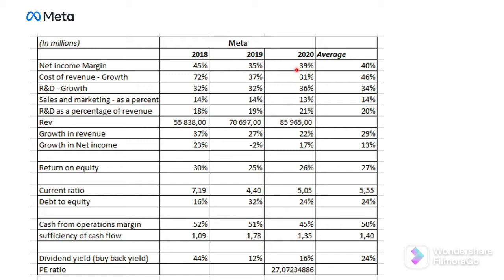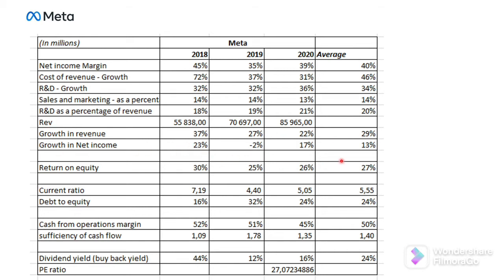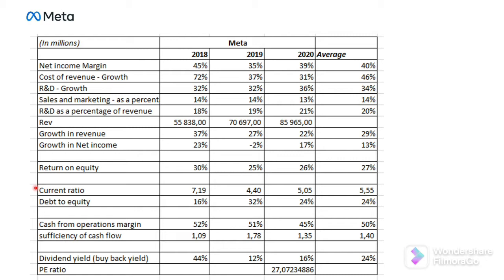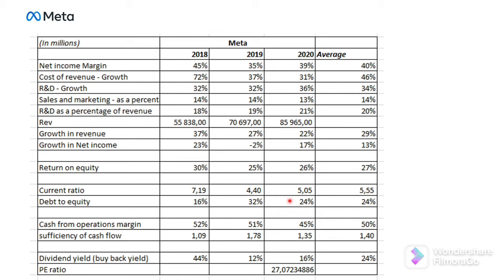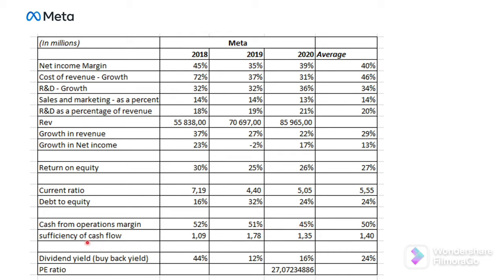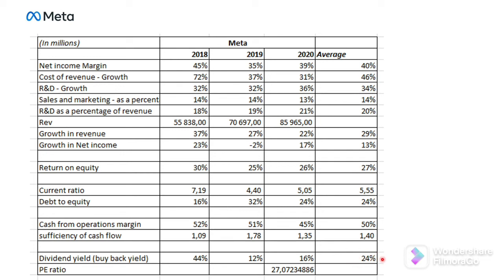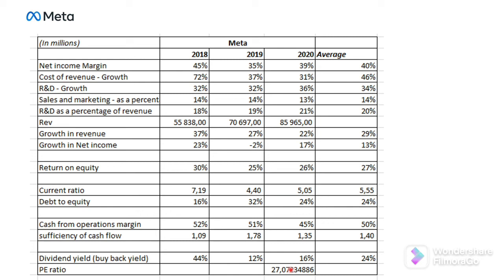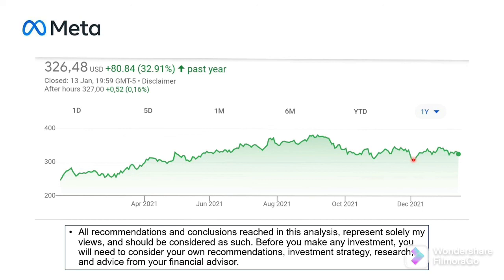Investment analysis: Meta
Financial analysis of Meta.